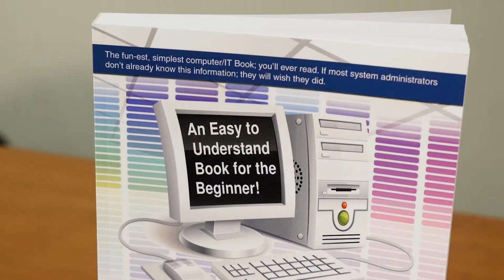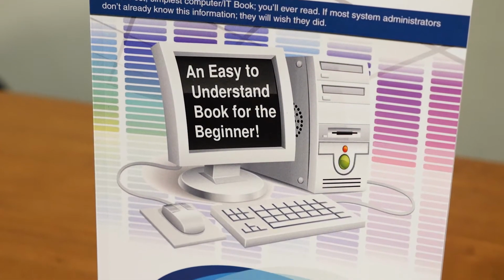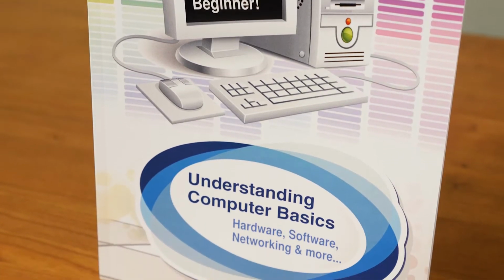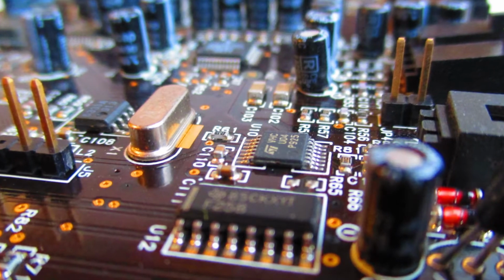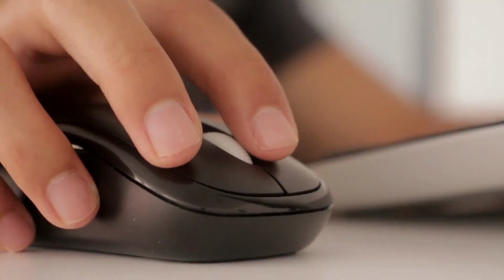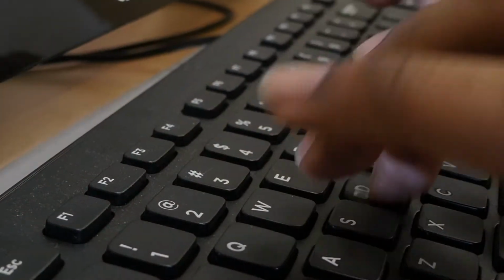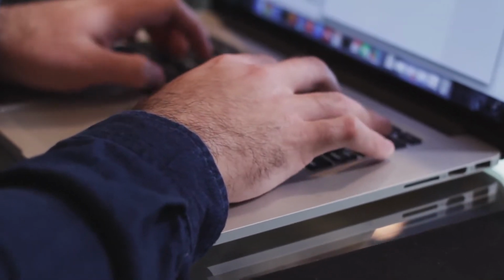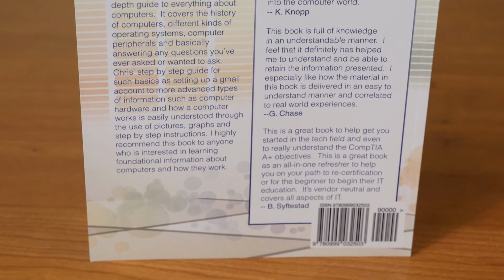Understanding Computer Basics, by Asher IT Instructor Christopher P. Anderson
Asher College is pleased to announce the recent publication of Understanding Computer Basics, an instructional book by Asher College Information Technology Instructor Christopher P. Anderson.

Understanding Computer Basics details important information and step-by-step guides to computer hardware, software, networking, file and disk management, troubleshooting, Microsoft Office, the Internet, email and more.

Asher College – The Career College
Information Technology, Medical & Business Administration